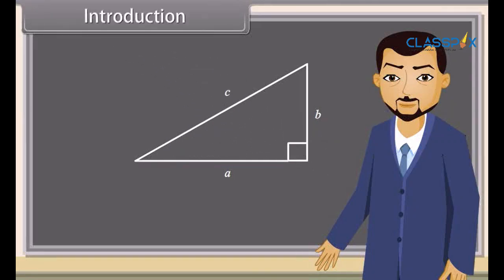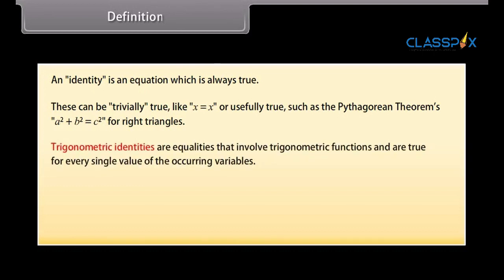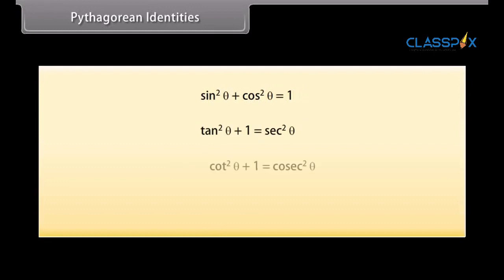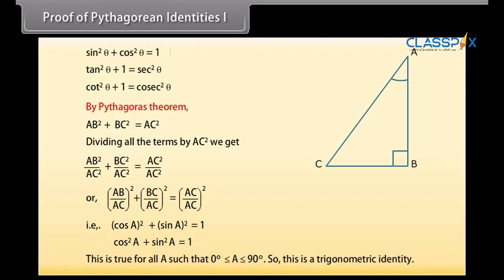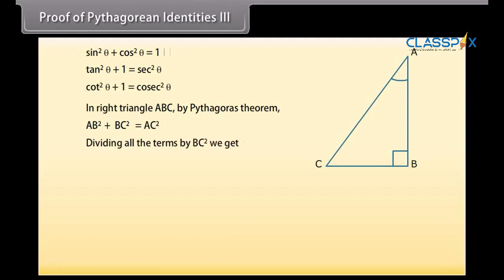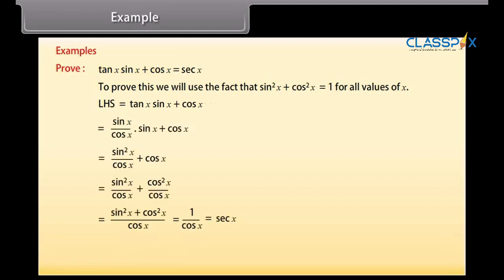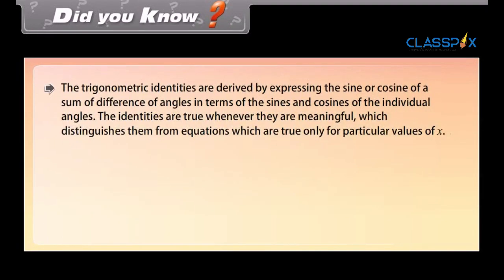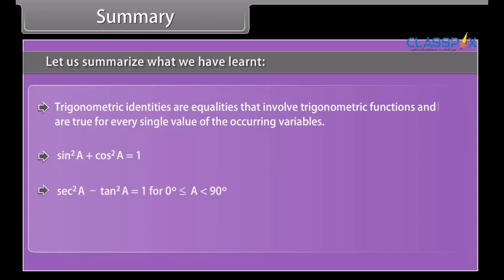Trignometric Identities Full Chapter Explanation & NCERT Solutions | Class 10 Maths